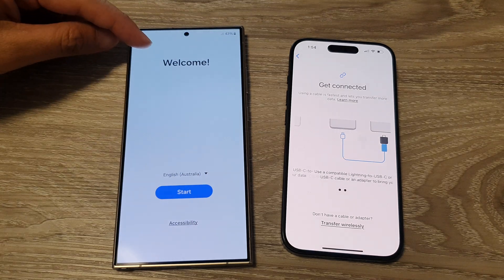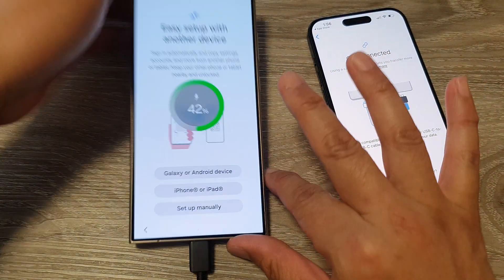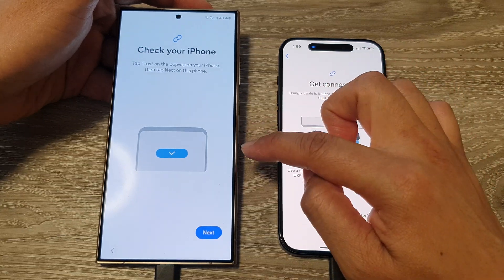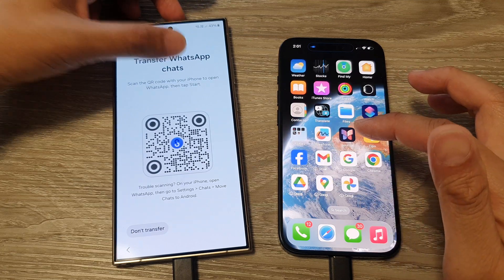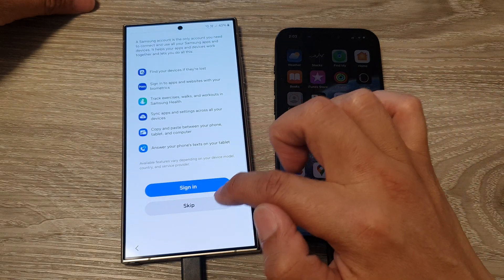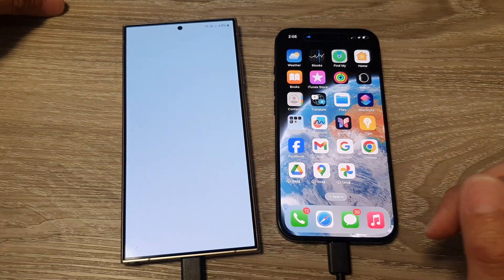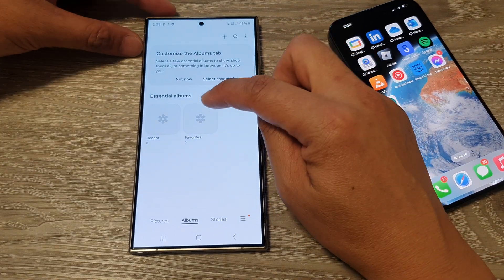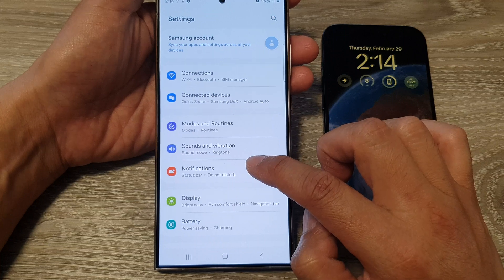How to Set Up and Transfer Data Over From the iPhone (USB Cable) on Galaxy S24/S24+/Ultra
Making the switch from iPhone to Galaxy S24 (Plus/Ultra) and feeling overwhelmed by data transfer? Fear not! This video unveils the simple, step-by-step process using a USB cable to seamlessly transfer your contacts, photos, videos, and more from your iPhone to your brand new Samsung phone. No tech expertise needed, just follow our clear instructions and enjoy your new Galaxy experience with all your essential data intact!

What you'll discover:

- The easiest way to transfer data from iPhone to Galaxy S24 using a USB cable.
- What exactly gets transferred (contacts, photos, videos, more!).
- Bonus tips for connecting your devices and troubleshooting common issues.
- No need for third-party apps or complicated setups!